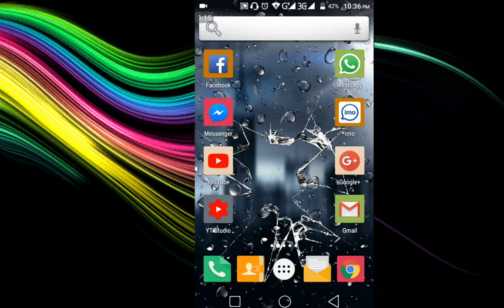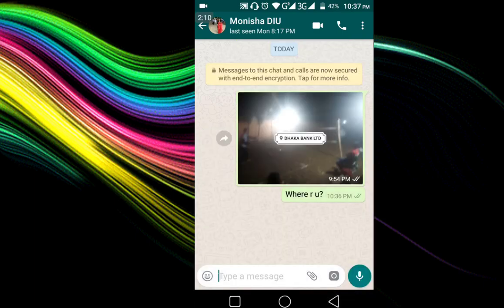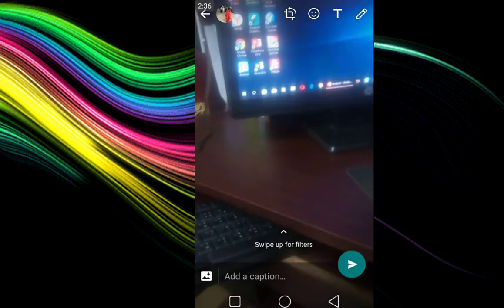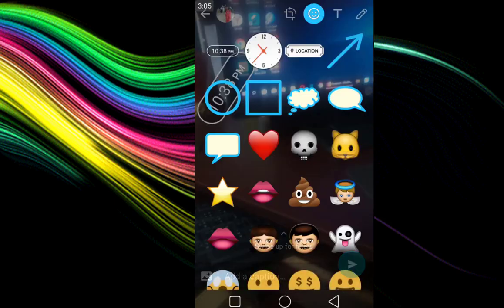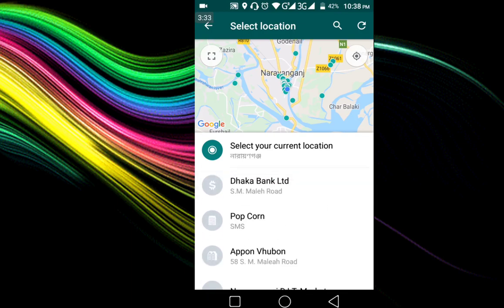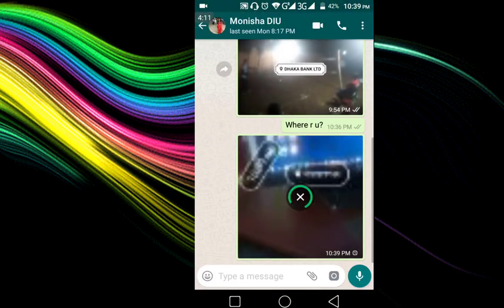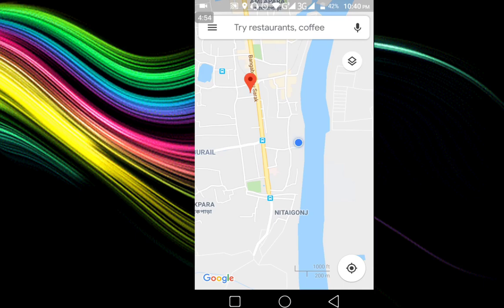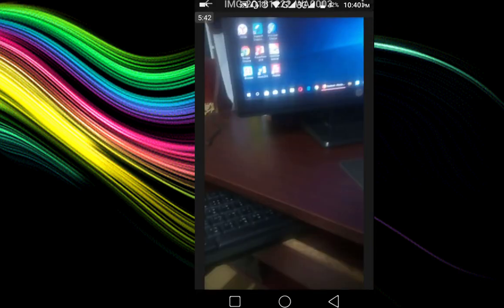How to track WhatsApp current location of your any friend-new update in 2019